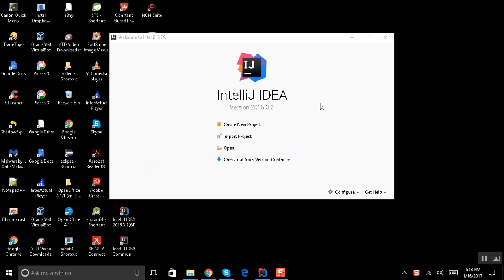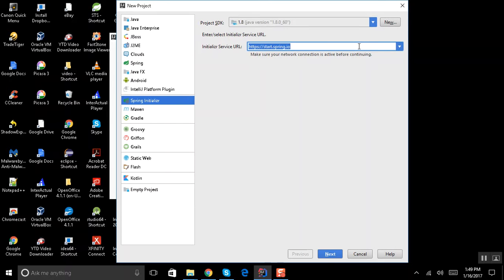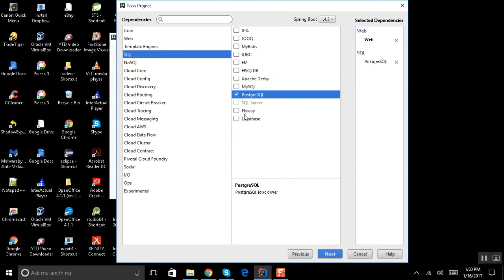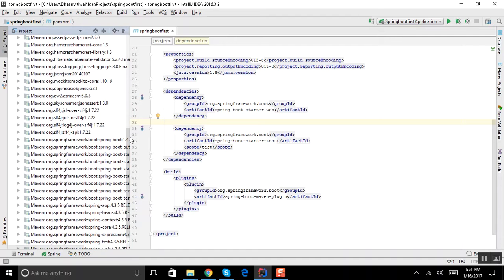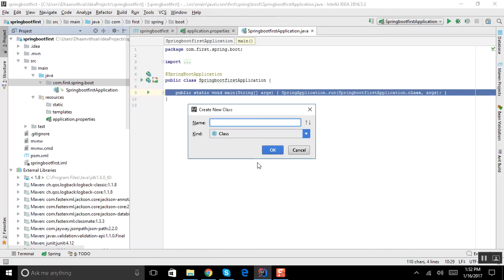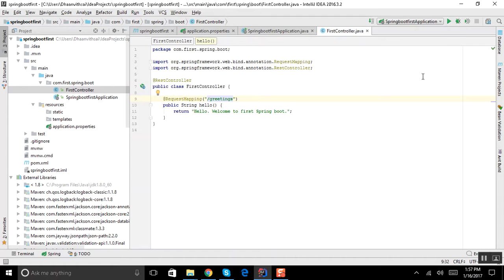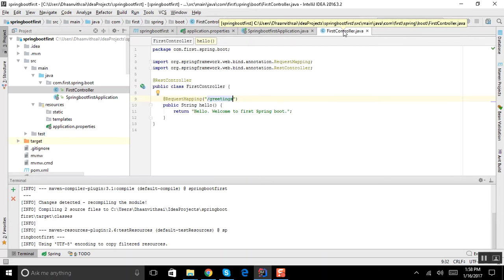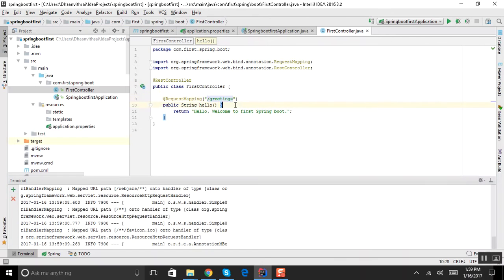Basic Spring boot App setup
This video describes about Basic Spring boot App setup